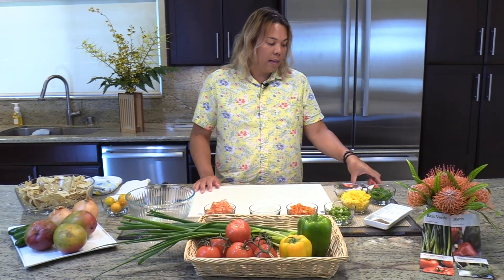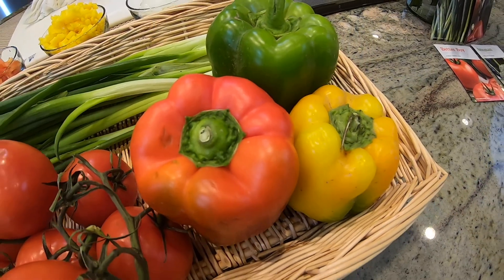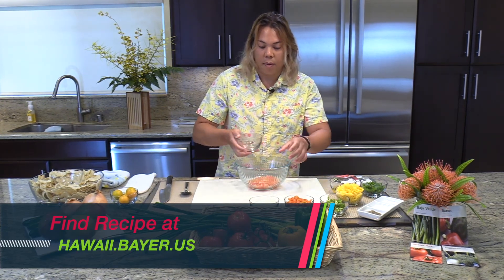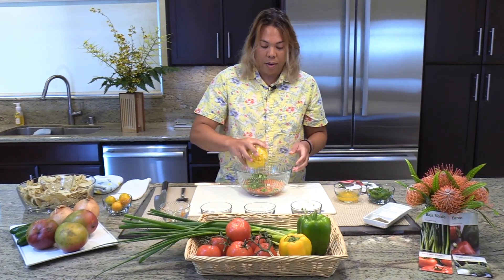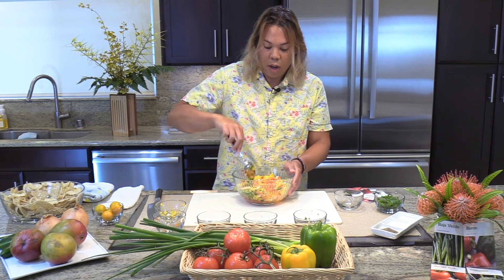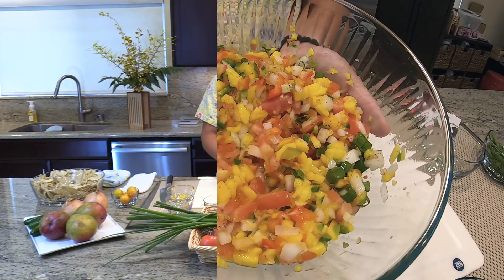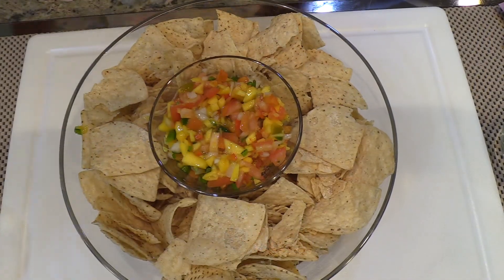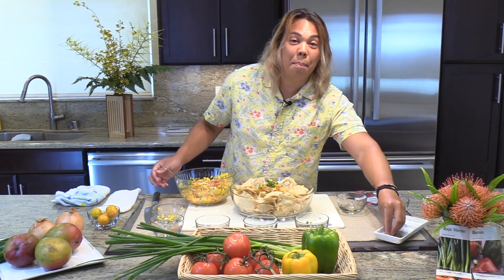Hawaiian Paradise Salsa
Bayer Hawaii has partnered with Jonathan Valdez, Registered Dietitian Nutritionist and owner of Genki Nutrition, to celebrate National Fresh Fruit and Vegetables month! This Hawaiian Paradise Salsa recipe, courtesy of Jonathan, was made using our very own Seminis vegetables. You can make this healthy dish at home, too, by using veggies from your home garden or your local farmers market. Full Recipe